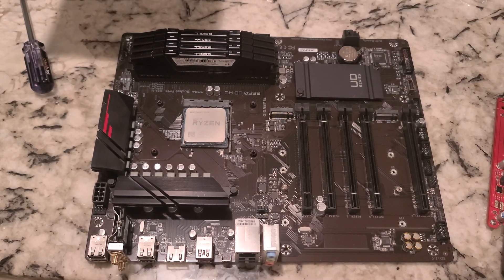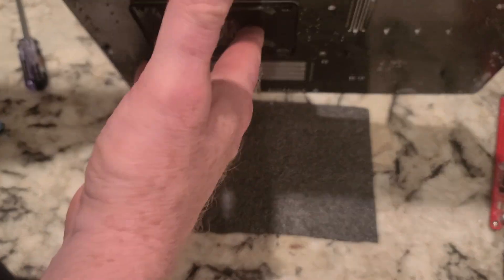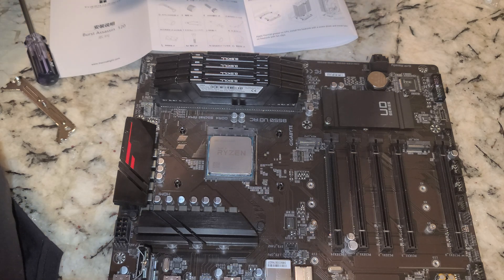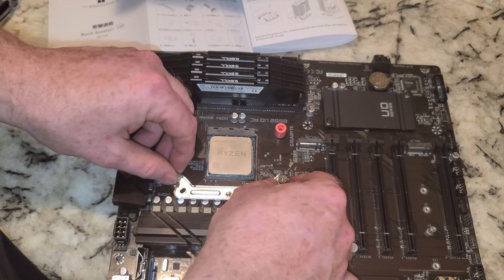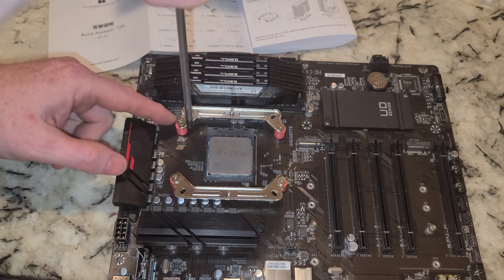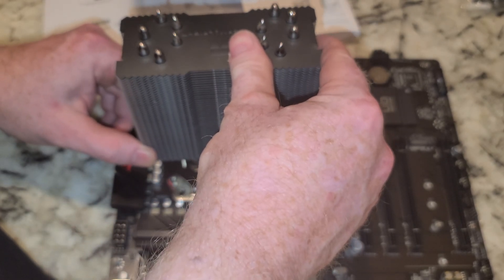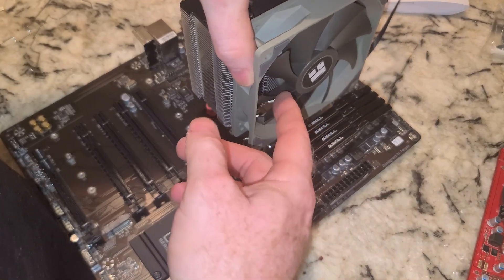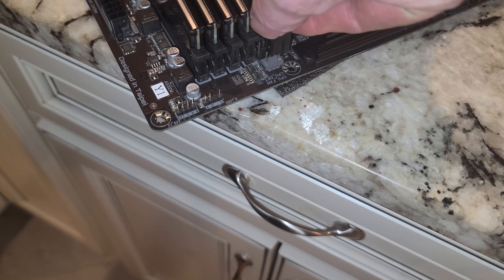Installation guide: Thermalright BA120 CPU Air Cooler, 6 Heat pipes on AM4 B550 motherboard ryzen